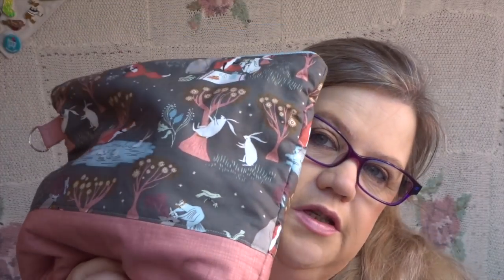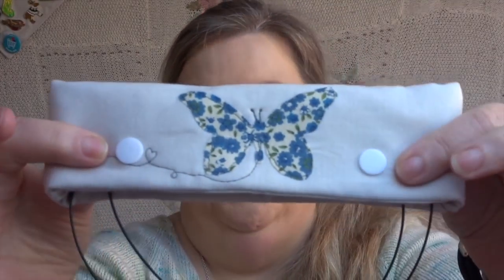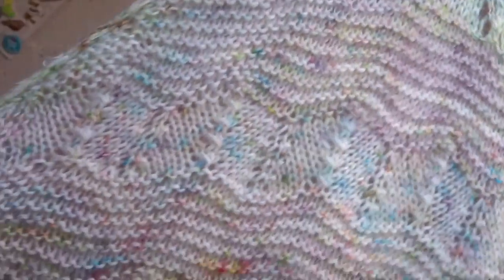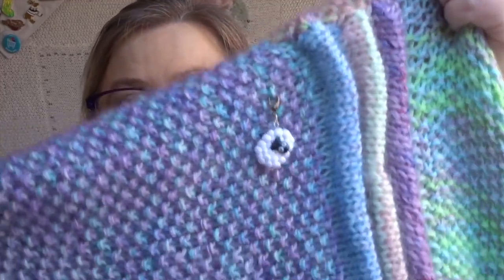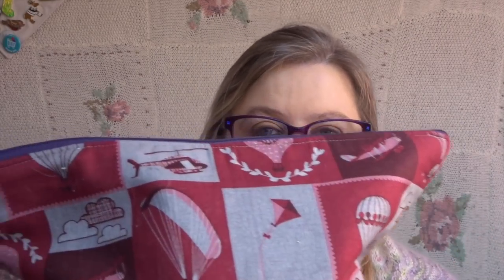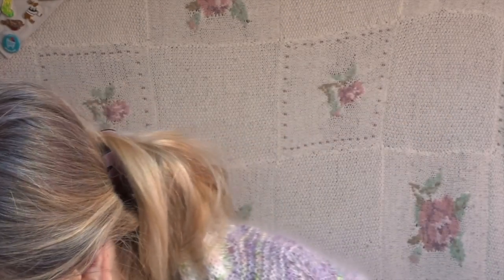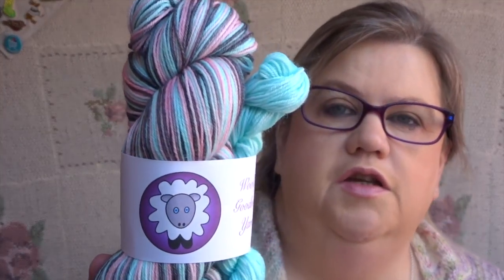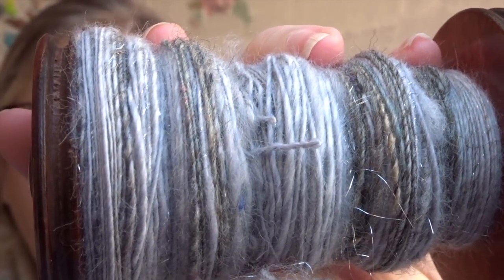Scr1tno Knitting Project Episode 12 - Hi early shopping order!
Welcome to my  knitting podcast episode! I am chatting about my works in progress, finished objects, makers and a bit about spinning.  The SCR1TNO knitting project was created as a way for me to keep track of all my works in progress back in 2017.  I have fewer outstanding projects now 2 years later but I still like to see my hobby as individual projects so the name stuck!

Listed below are all the makers and patterns I mention during the show.  If I have missed any or if you have any questions at all please email at and you can find me as scr1tno on instagram and ravlery.

Music is:-

Day 1 Sock Day.

Waiting for Henry Socks by Tabitha Gandee of the Hey Sister Podcast in the Bakery Bears And To All A Good Night Colourway

Day 2 Shawl/Cowl Day

Dust of Snow Wrap by Curious Handmade in Hedgerow Yarns minis (from my advent calendar) and Mohair

Day 3 Garment Day

Penguono by Stephen West in Woolly Goodness Yarns

Housed in a giant bag by Busy Pottering

Day 4 Corner to Corner Blanket

Corner to Corner crochet blanket

Day  5  Mystery Blanket Day

Day 6 - Scrappy Day

Stitch in Time Blanket by Kay Jones of the Bakery Bears
Hedgerow Yarns minsi

Other items mentioned:

Cosy memory blanket

Mail:

Giddy Yarns
Woolly Goodness Yarns
Megan Lay of Lay Family Yarns

Wearing:

Edie Tee by Isabell Kraener Yarn by Babbles Yarns in the Ivy and Winter Mist Colours

Music is:-

Podcasts mentioned:

Grocery Girls

Betsy Makes

Geordie Knits

Lonely Knitter

Northern Knits

Pins and Needles